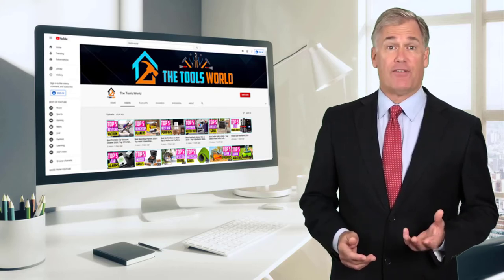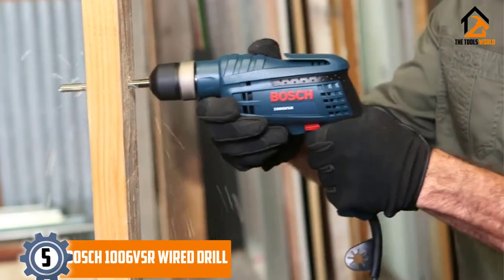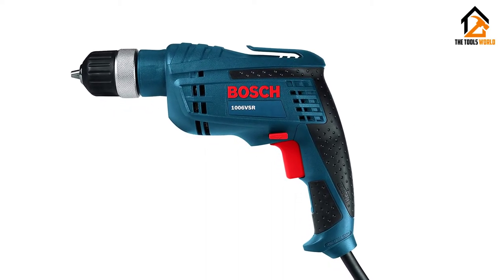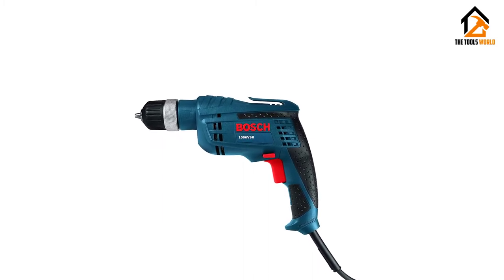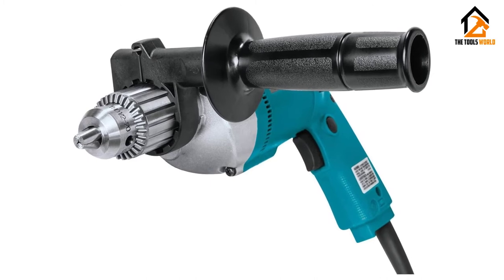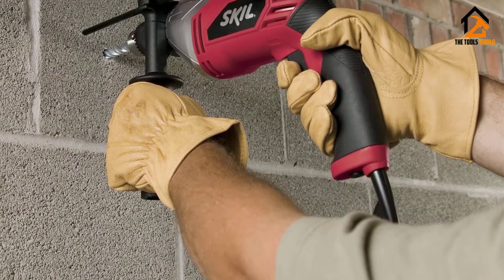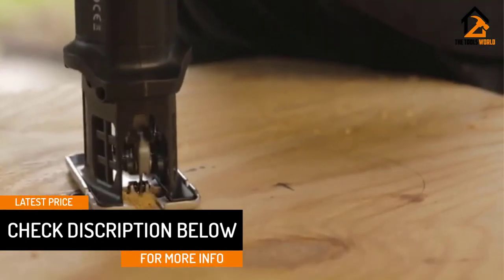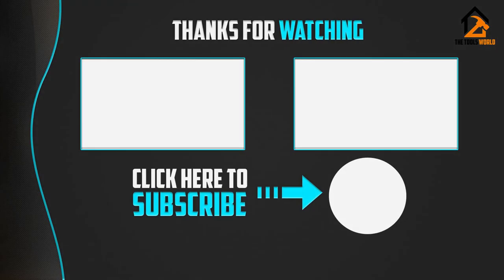Best Corded Drills - Top 5 Corded Drill Review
▶️ In This video, We recommended the Top 5 Best Corded Drills

▶️ 5. Bosch 1006VSR Wired Drill.

▶️ 4. Makita 6302H 1/2-Inch Corded Drill.

▶️ 3. Skil 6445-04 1/2 In. Hammer Drill.

▶️ 2. BLACK+DECKER BDEDMT Matrix AC Drill/Driver.

▶️ 1. DEWALT DWD210G 1/2-Inch Pistol-Grip Drill.

Are you Searching for the Best Corded Drill? So now you are in the right place to get valuable info on Corded Drill.

In this video, we shortlisted the top 5 Best Corded Drills in 2020. We made this list based on our personal opinion. After performing our research based on their price, quality, durability, brand reputation, and other related issues we ranked them with no particular request or influence.

We have tested each Corded Drill and tried to include in-depth information on Corded Drill in our Video which will be enough to fulfill all of your needs. We recommended The Top 5 Corded Drill In this video. All of them are maintaining quality. If you want to buy a Corded Drill, we think this list will be beneficial to you.

We hope you like the Corded Drill we selected for this year.